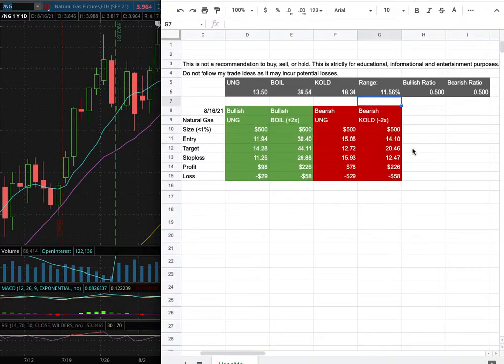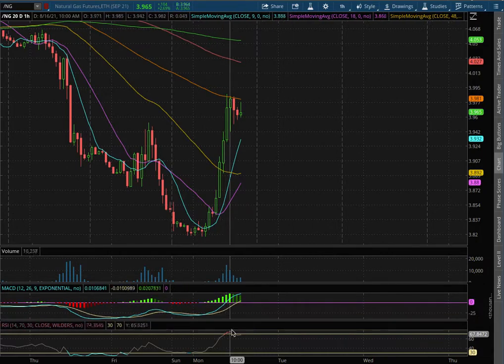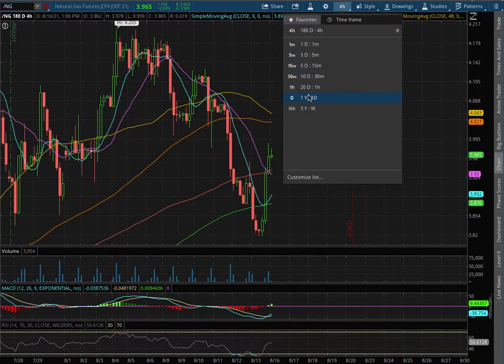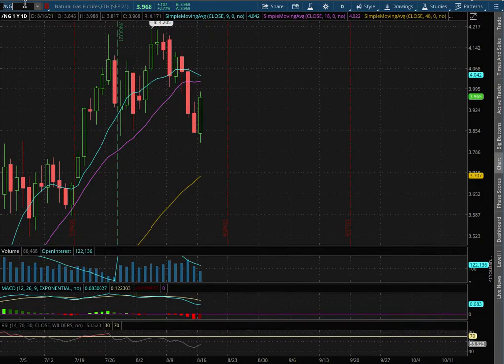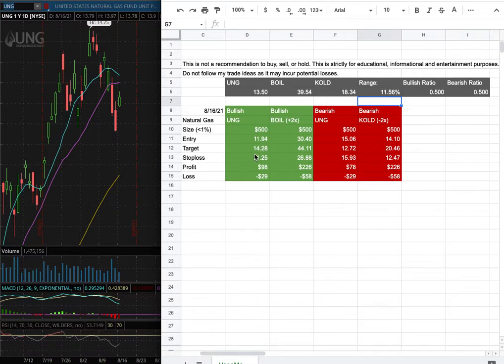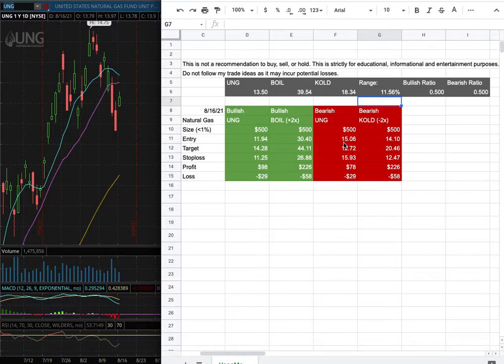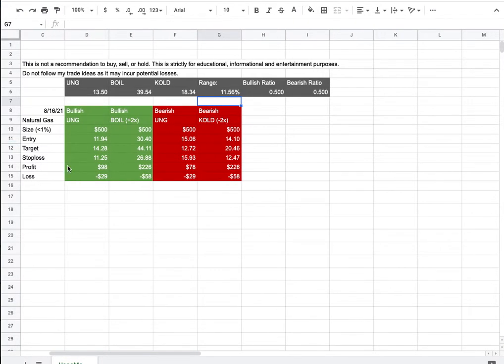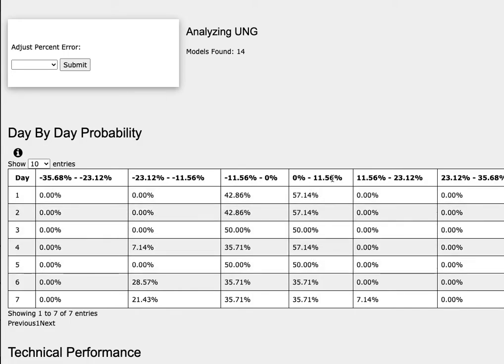Natural Gas (BOIL & KOLD) in 8/17/21 Technical Analysis, Forecast, and Trade Ideas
United States Natural Gas (UNG & BOIL & KOLD) tracks the movement of Natural Gas futures in the form of ETF. Natural gas is traded on the ICE Futures Europe and US as well as on the NYMEX. BOIL is ProShares Ultra Bloomberg Natural Gas, a leverage long position of UNG. KOLD is ProShares UltraShort Bloomberg Natural Gas, a leverage short position of UNG.